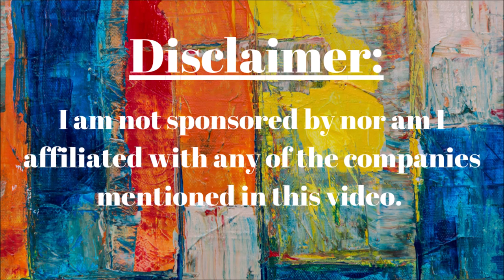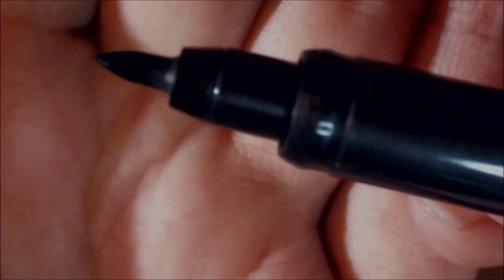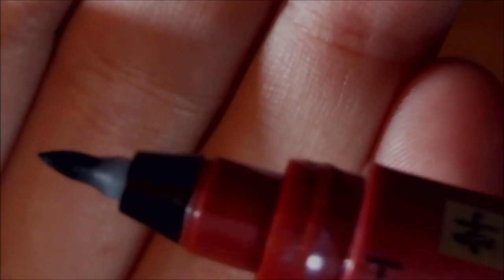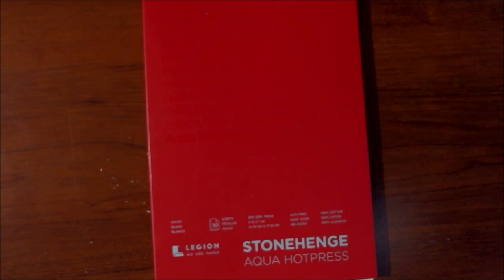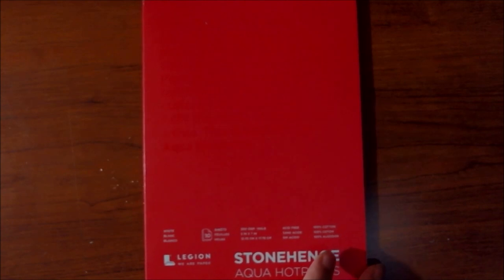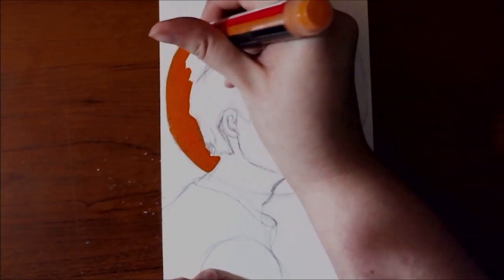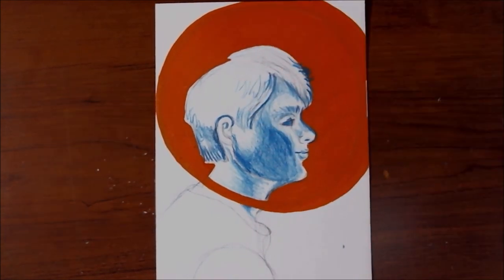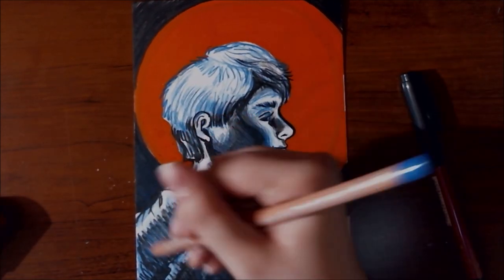Artsnacks April 2019 Unboxing, First Impressions, & Review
What is in the mystery box? Will I like what's inside? Will I hate it?

Will I make fun projects? Will  it be existentially crushing?

We'll find out together!!

This is an unboxing and first impressions video of the Artsnacks  box for April 2019. The opinions included are only my own. Don't feel obligated to agree with me.

If you are interested in getting your own monthly boxes through Artsnacks you can do so